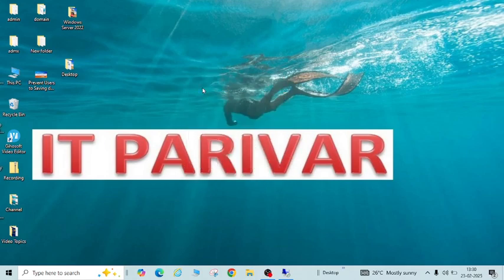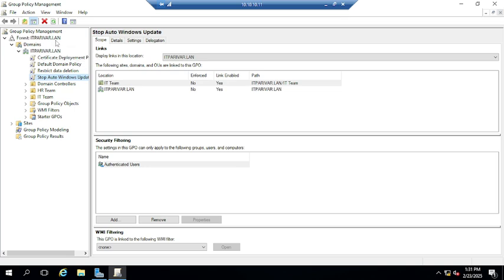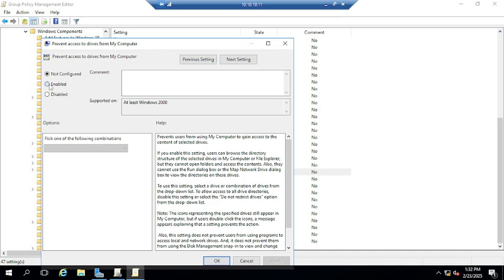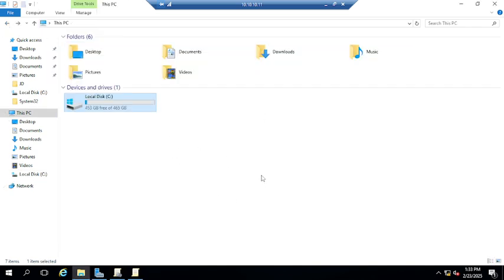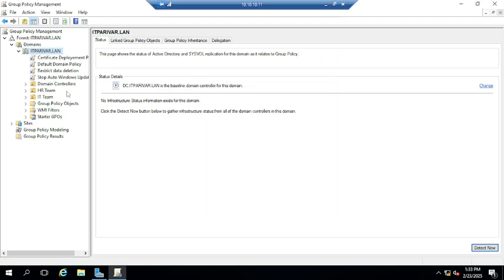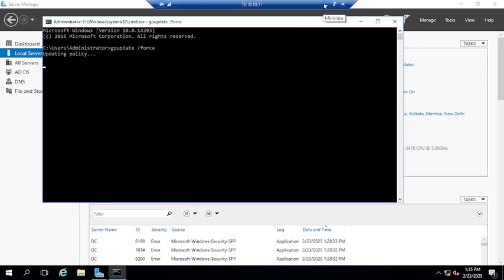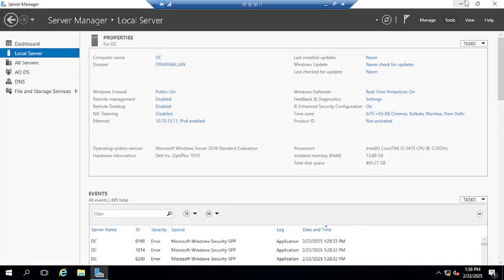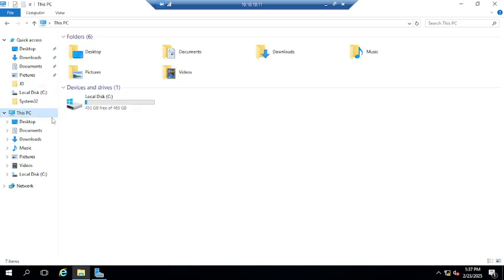How to Prevent Users to Saving data in C: Drive or Desktop using Group Poilicy.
Hello Friends,
In this Video I have tried to explain step by step about Prevent Users to Saving data in C: Drive or Desktop using Group Poilicy. I hope this video will  be helpful for you.

How to Prevent domain Users to Saving data in C: Drive or Desktop using Group Poilicy.
How to Prevent Users to Saving data to Desktop.
How to Prevent Users to saving data in C: Drive.
How to Prevent data deletion from C: Drive.
How to prevent saving data to Desktop, My Document and other folders.

      IT Parivar